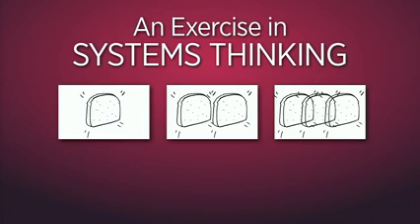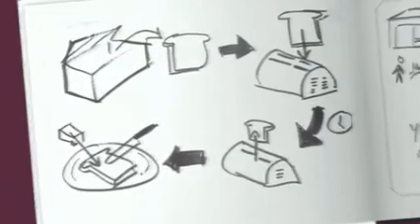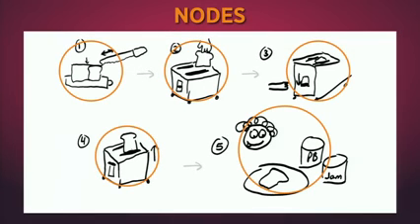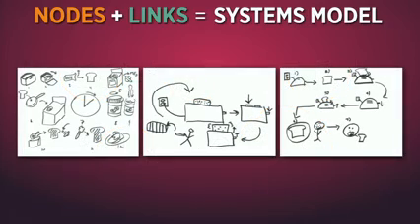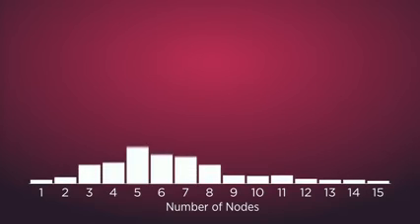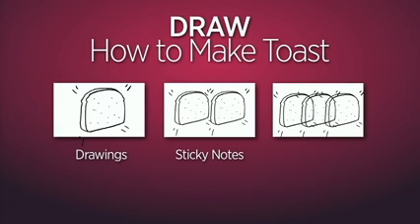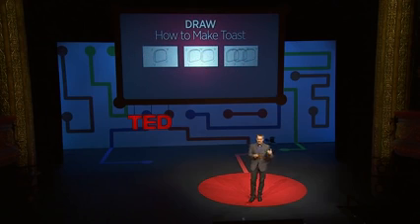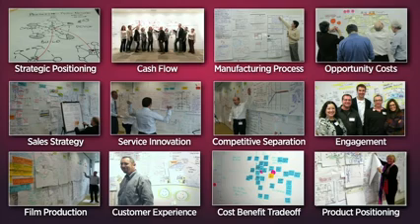TED Talk: Tom Wujec on Making Toast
Tom Wujec studies how we share and absorb information. Asking people to draw how to make toast can reveal a lot about how they think and how they communicate.